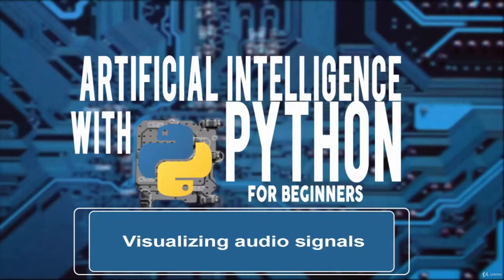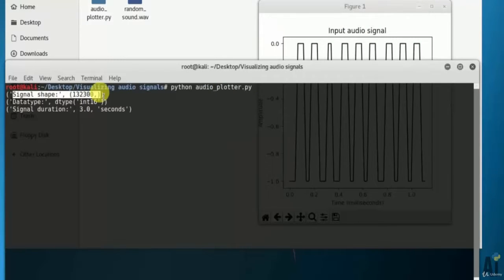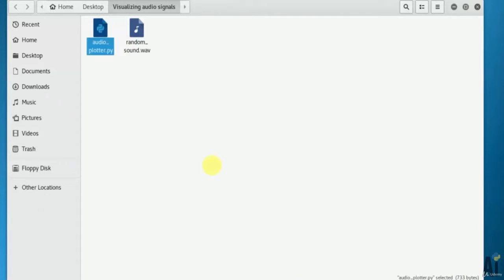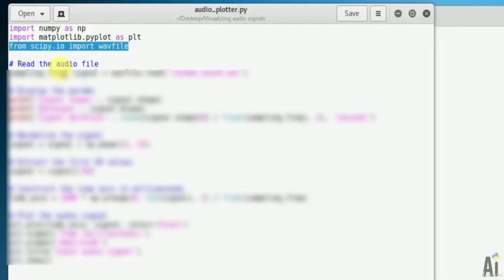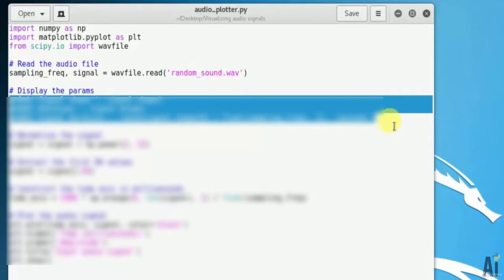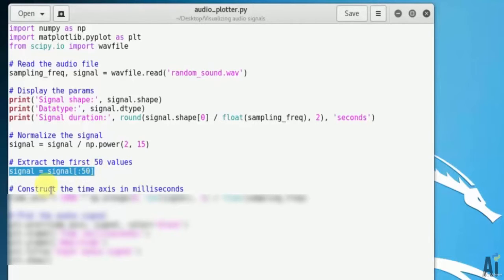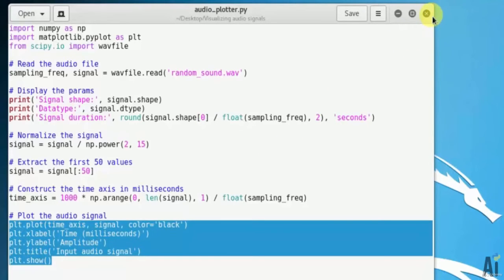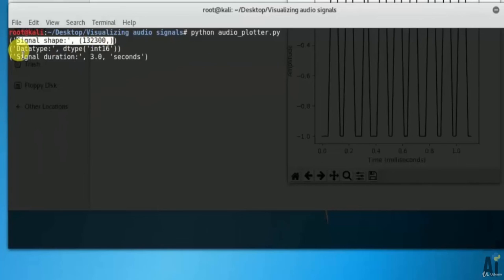19.2. Visualizing audio signals.mp4